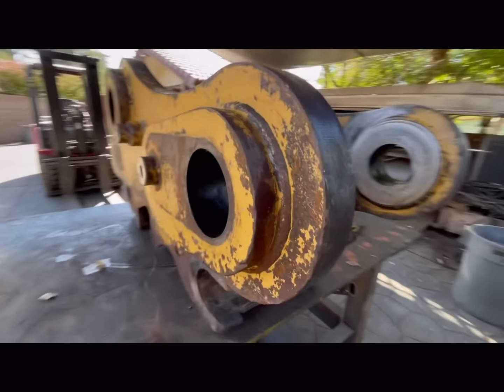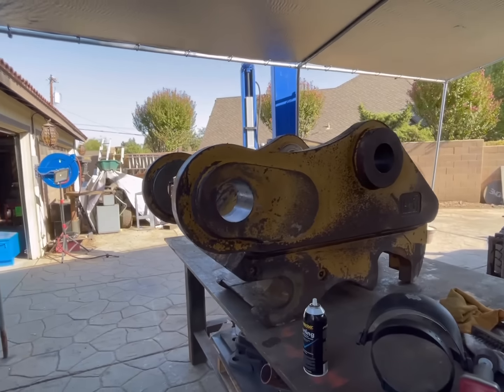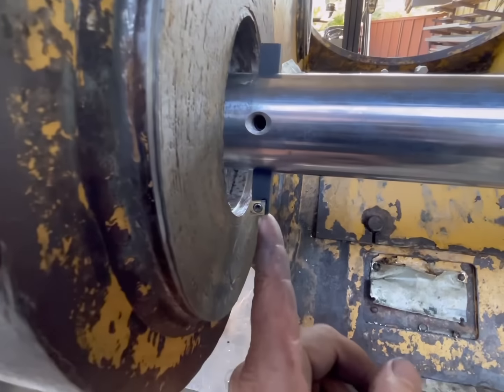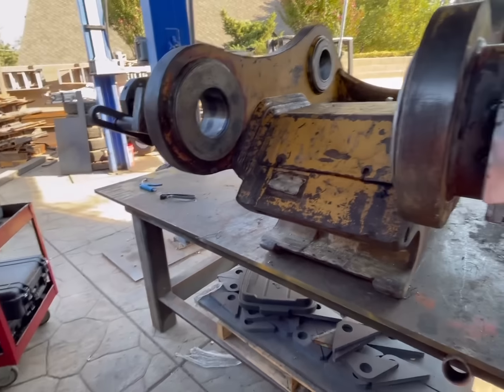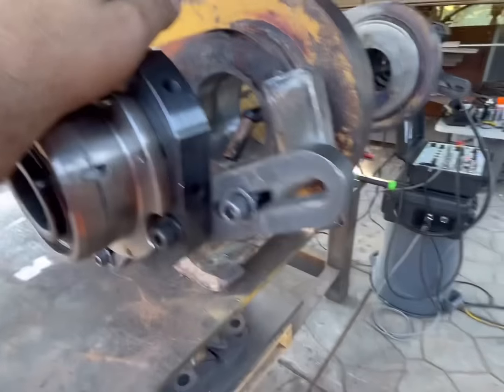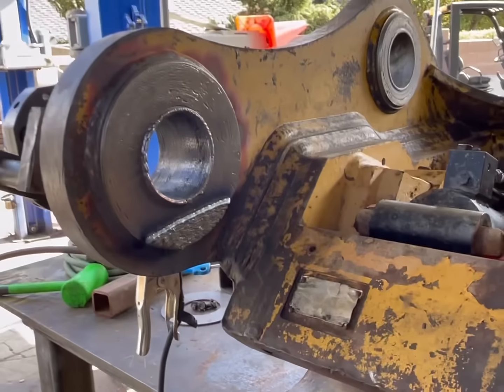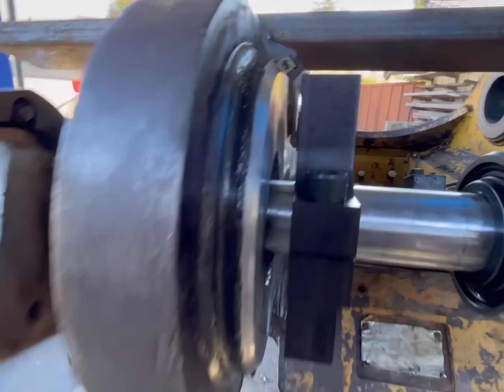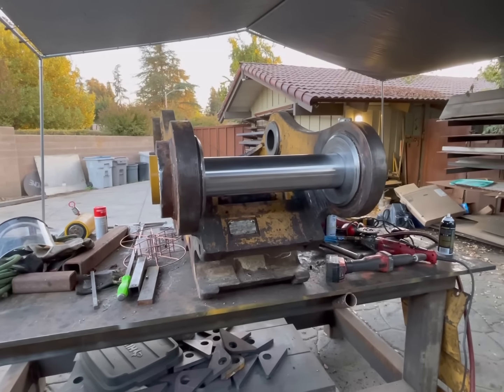Line Boring and Facing a 349 Quick Coupler